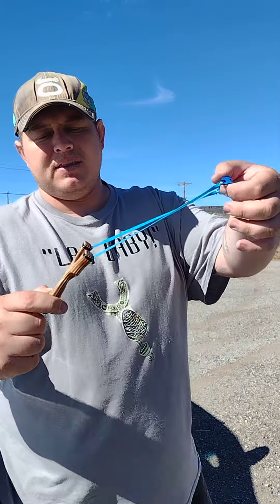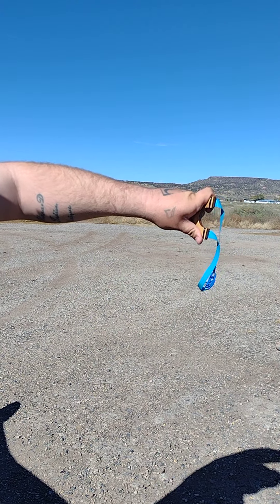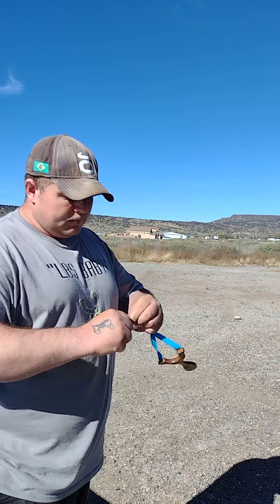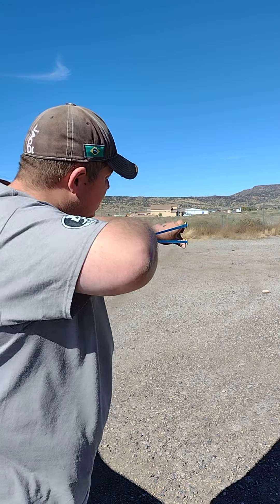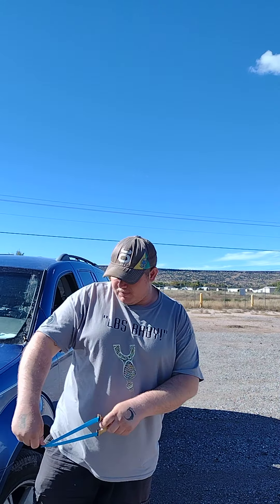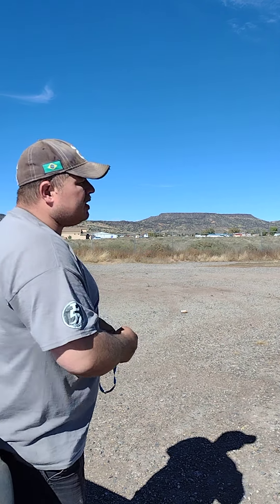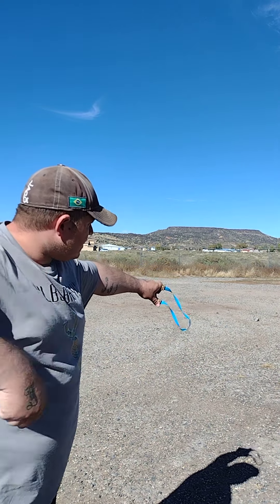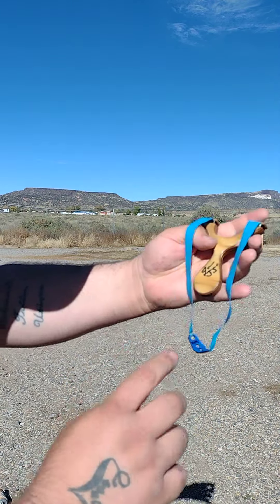beginners tips for shooting slingshots